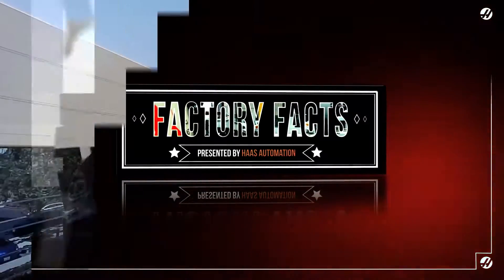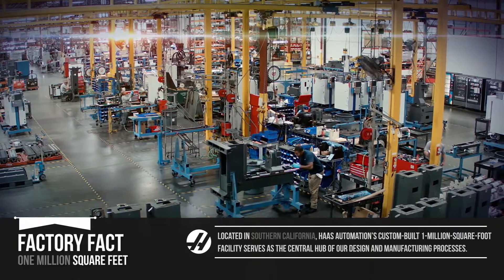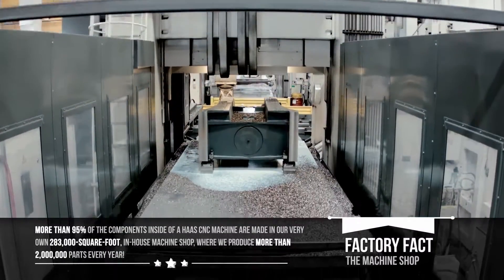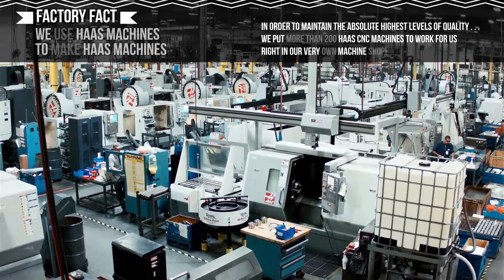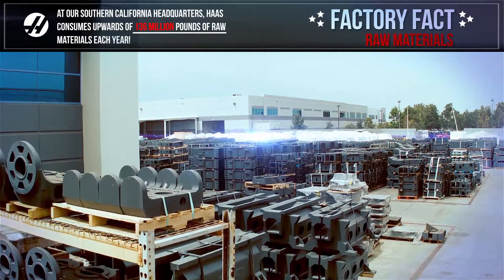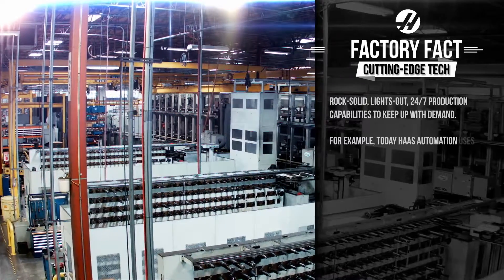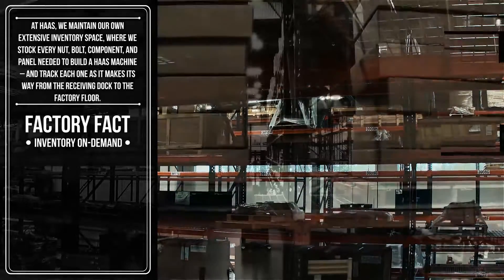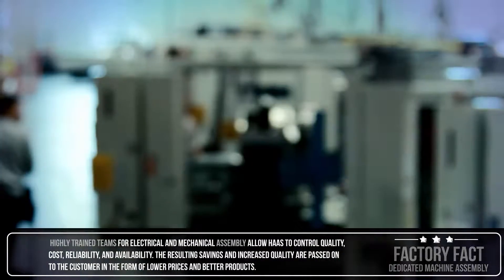Haas Automation Fabrika Bilgileri